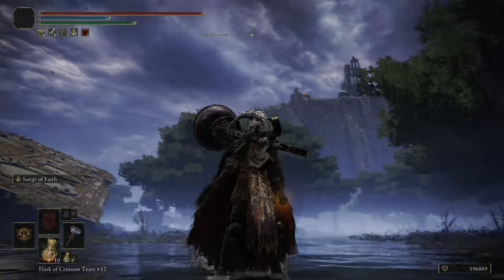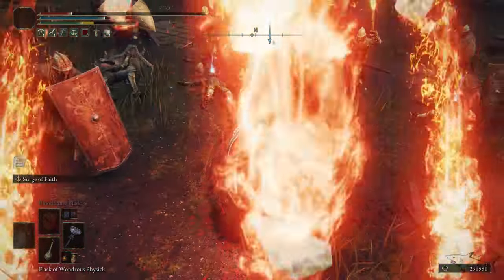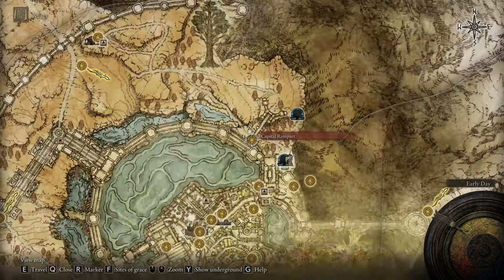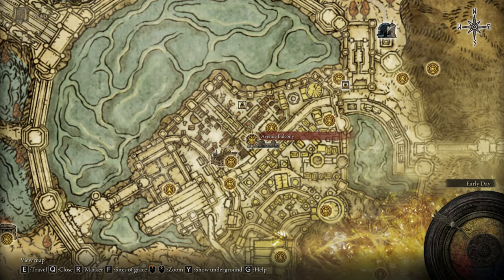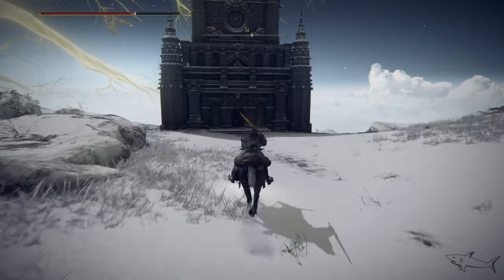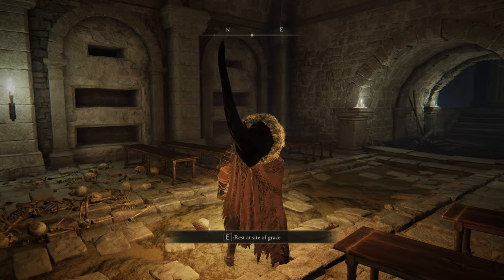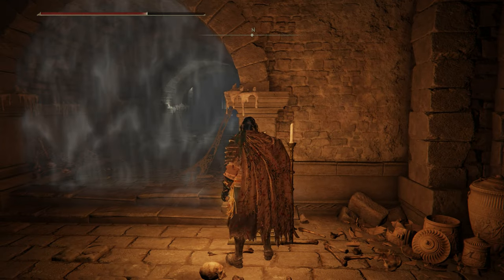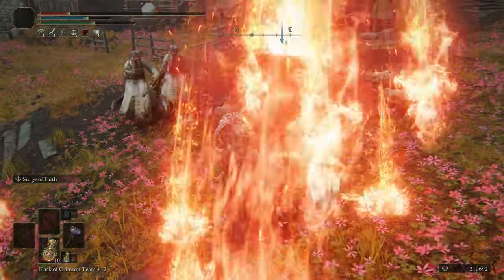This Weapons Unique Attack Skill is Surprisingly Good in Elden Ring | Cranial Vessel Candlestand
Cranial Vessel Candlestand Location Guide

This Weapons Unique Attack Skill is Surprisingly Good in Elden Ring